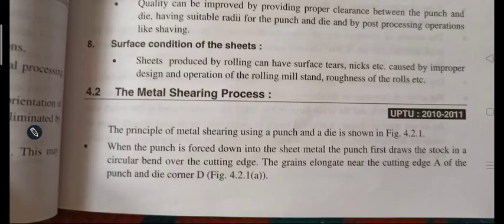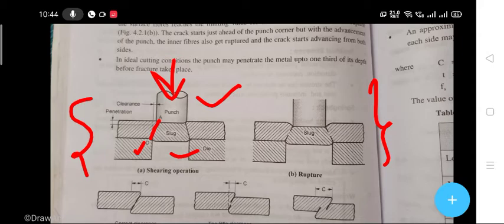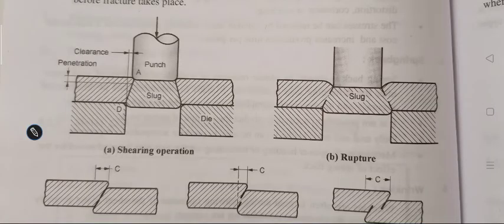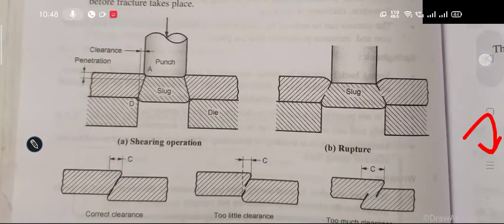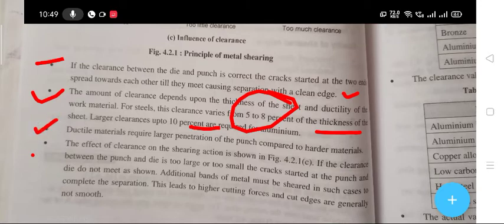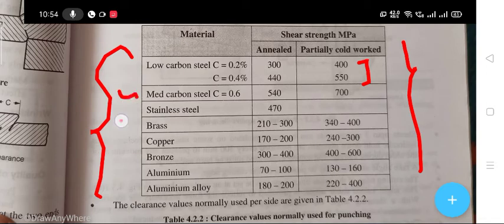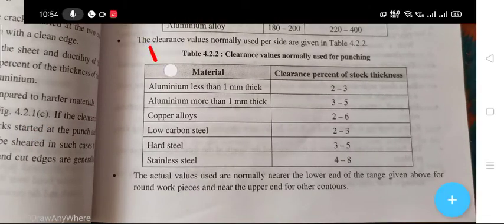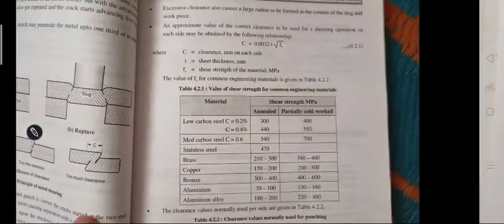explain the principle of metal shearing